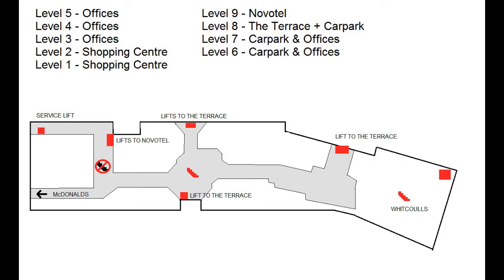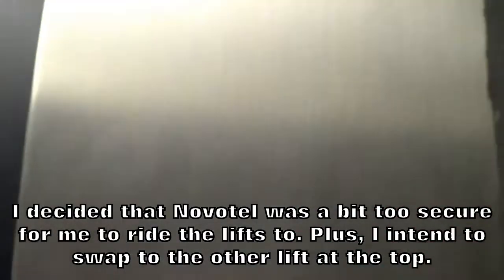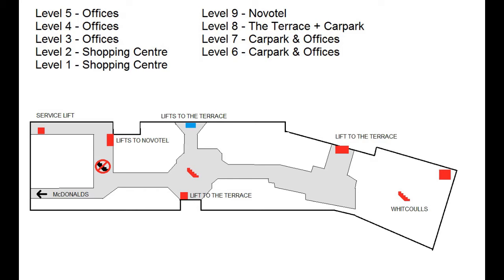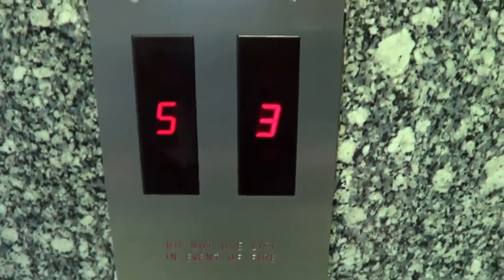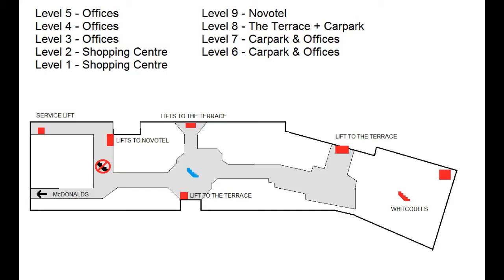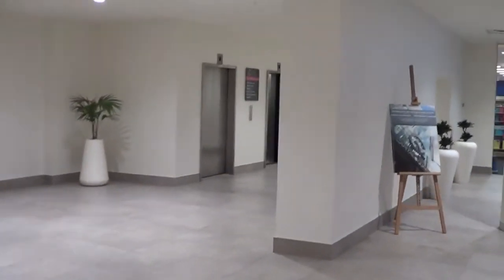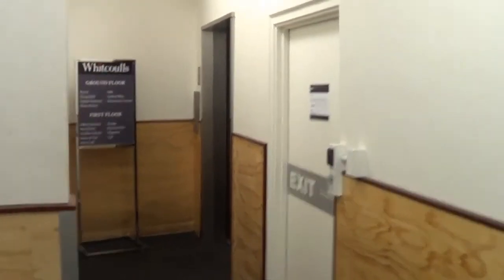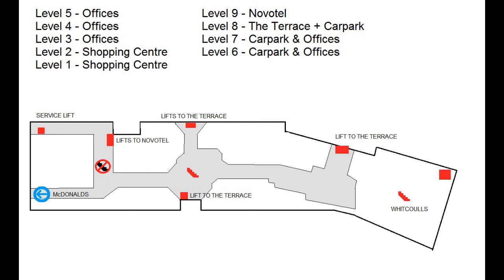Capital on the Quay | IT'S TIME FOR A LIFT TOUR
Lift Tour at Capital on the Quay Shopping Centre, Lambton Quay, Wellington CBD.

Lots of interesting lifts, some stupid people, some escalators and a nice view from a glass lift!